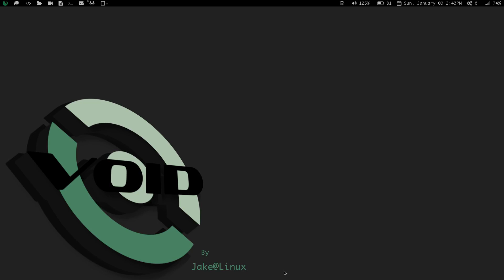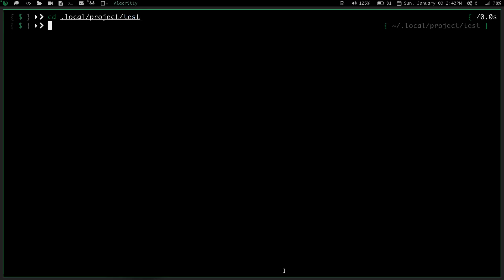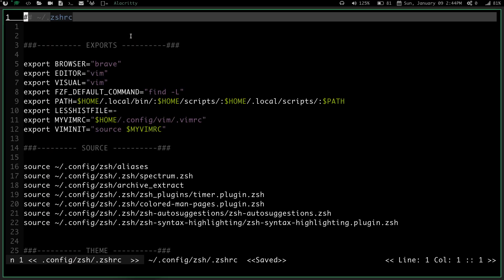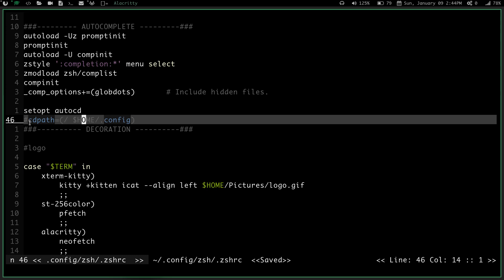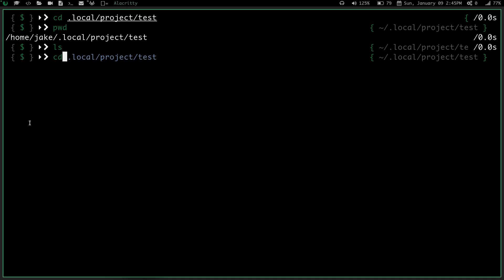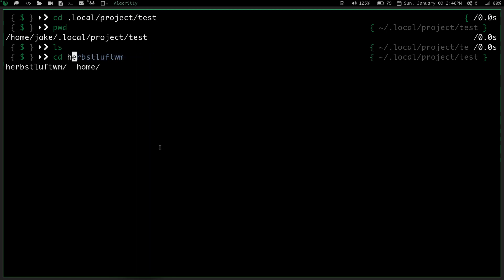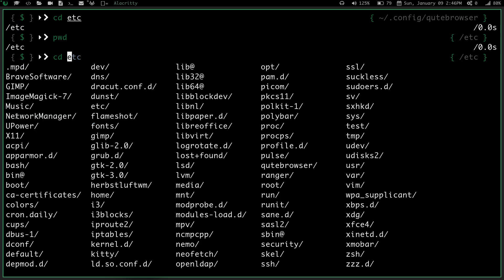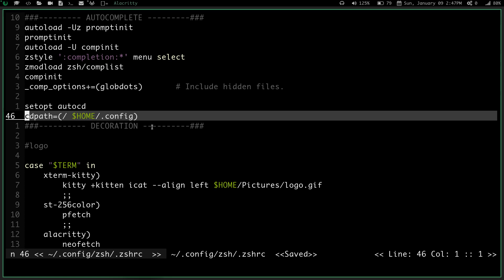Cool Helpful Variable for bash or zsh auto-completion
One of my new favorite variables used in bash or zsh for auto-completion
cdpath
use in .zshrc as:
setopt autocd
cdpath=(your choice of directories here, space separated)

bashrc
CDPATH="your choice of dir here with : separators"